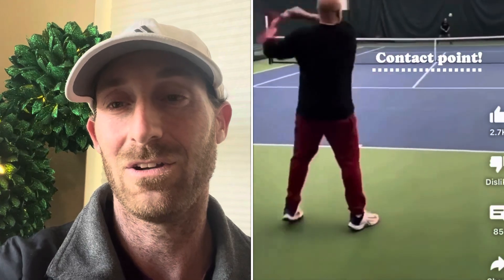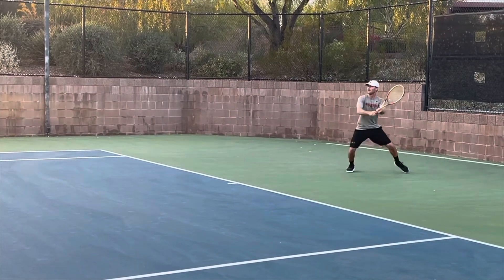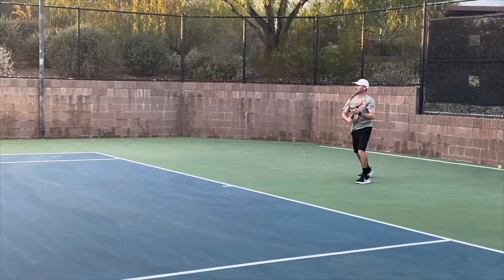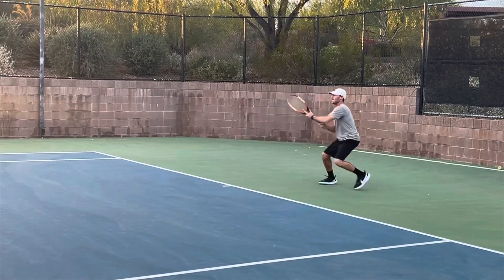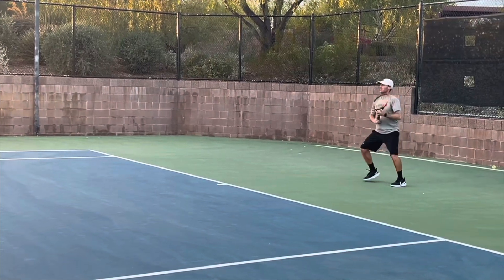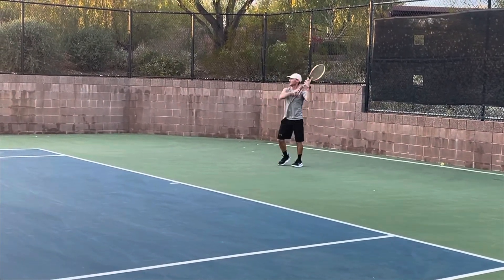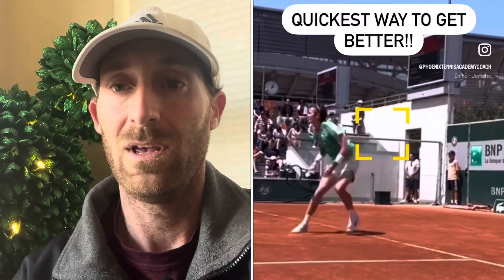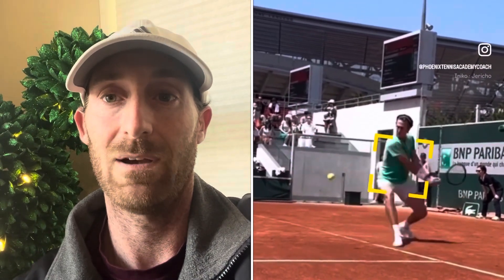Andre Agassi and Jannik Sinner hit CLEAN by following this rule!!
Instead of focusing on technique focus on where you like the ball and this will naturally improve your stroke!!